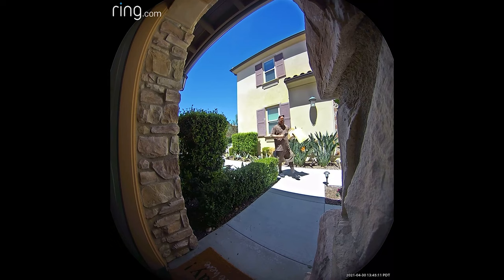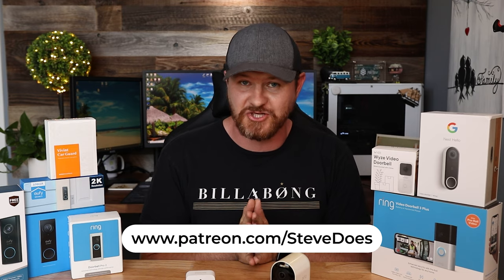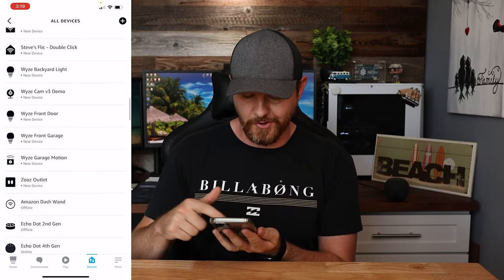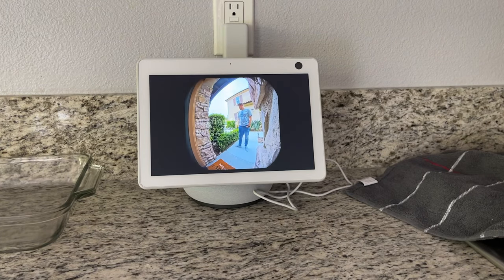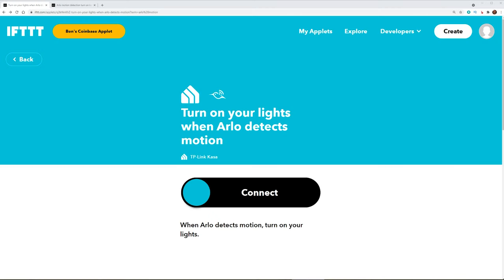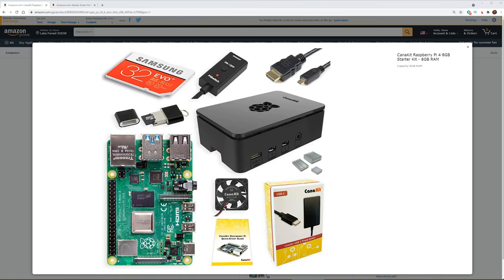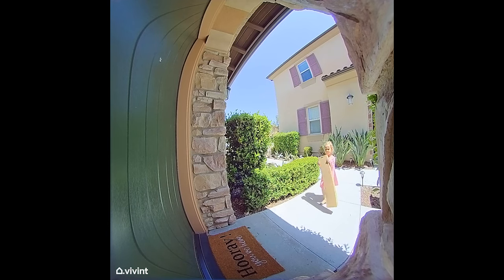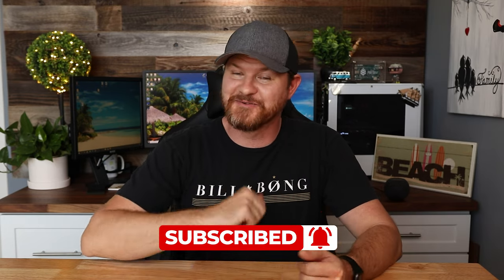7 Things You Didn't Know Your Video Doorbell Could Do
PRODUCTS:
► Nest Hello Video Doorbell
► Eufy Video Doorbell (Amazon)
► Ring Video Doorbell (Amazon)
► Ring Video Doorbell 4 (Amazon)
► Ring Video Doorbell Pro 2 (Amazon)
► Arlo Video Doorbell Battery (Amazon)
► Arlo Video Doorbell Wired (Amazon)

Top Tech Deals:

TIMELINE:
0:00 Intro
1:58 Thing #1
4:13 Thing #2
4:54 Thing #3
6:34 Thing #4
7:18 Thing #5
8:15 Thing #6
9:34 Thing #7
10:33 Conclusion